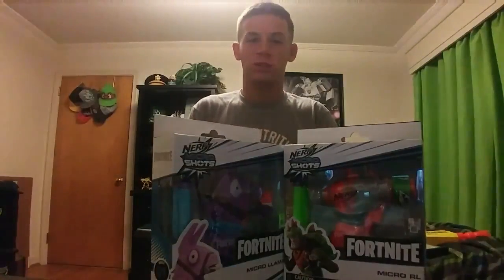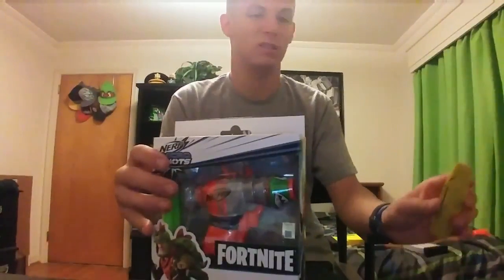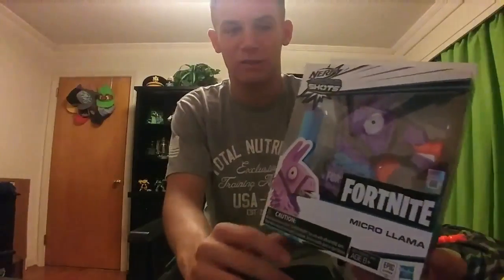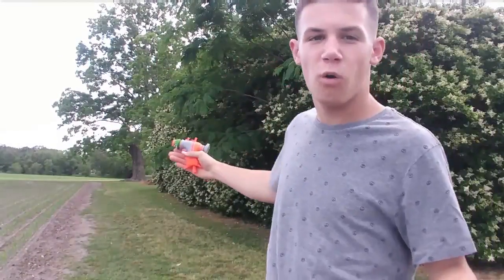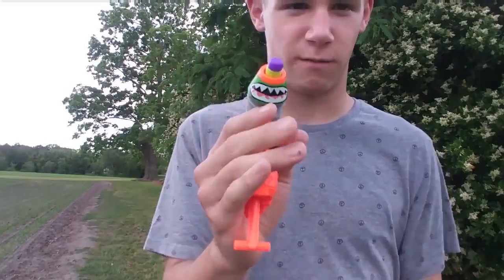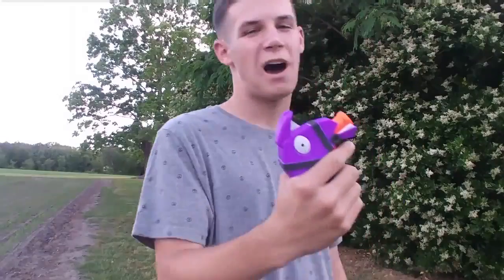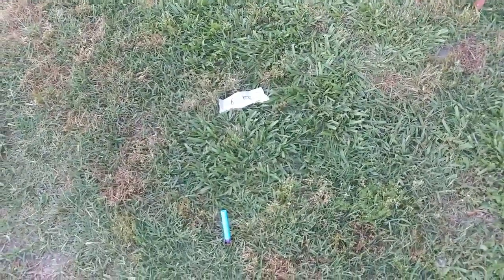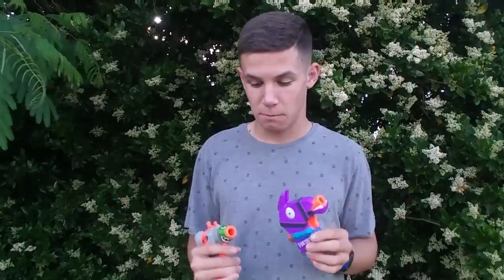Nerf fortnite microshot Lamma and RL unboxing and review